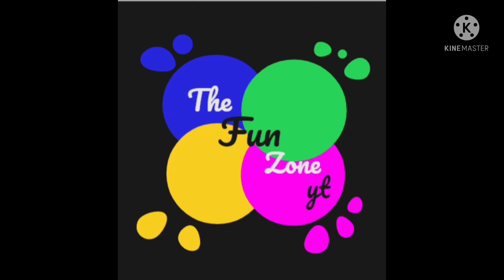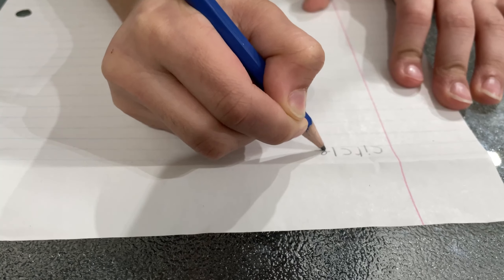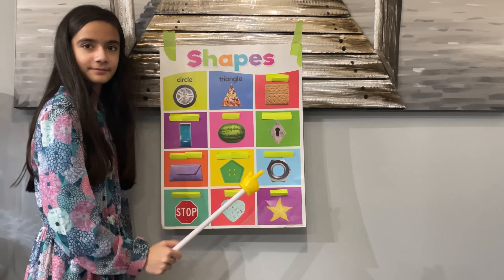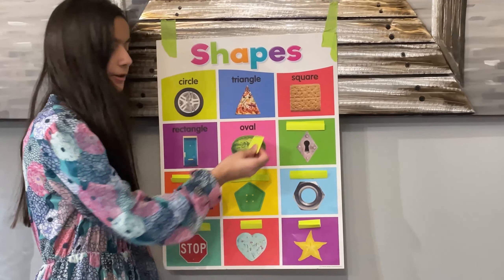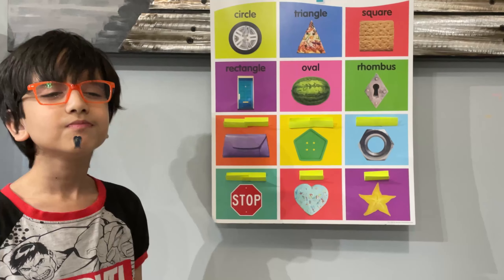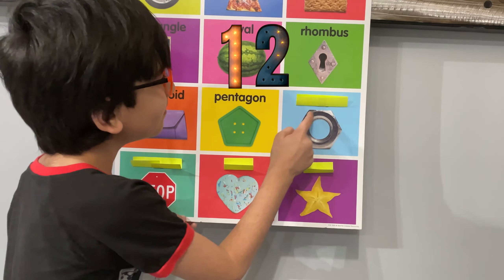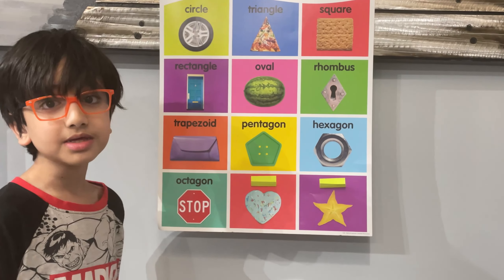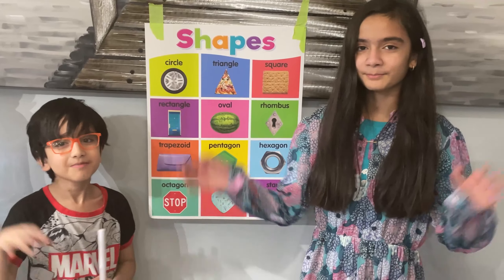Learn shapes with TheFunZone | The Fun Zone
Hey guys! learn some cool shapes with us to improve your knowledge of shapes.